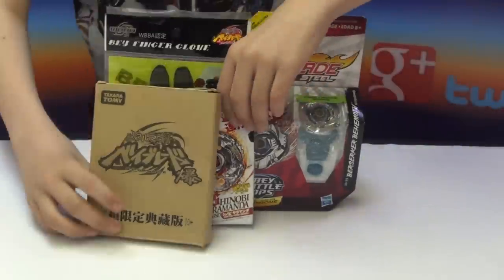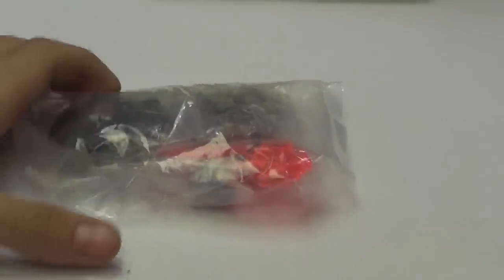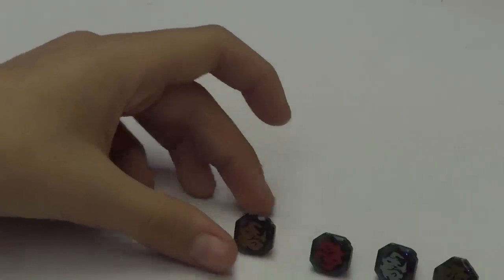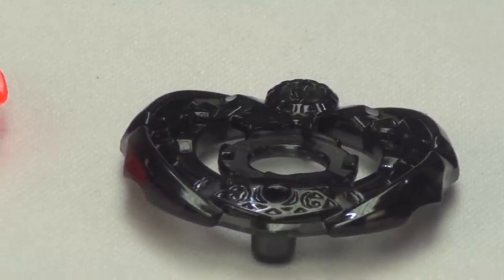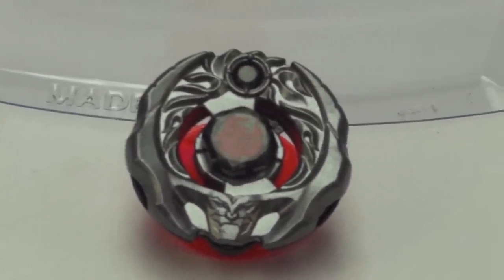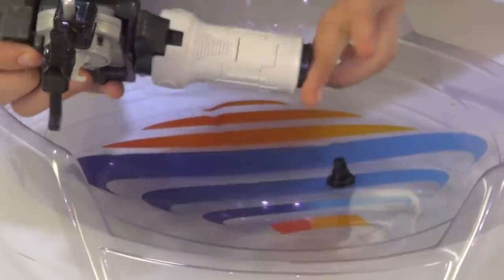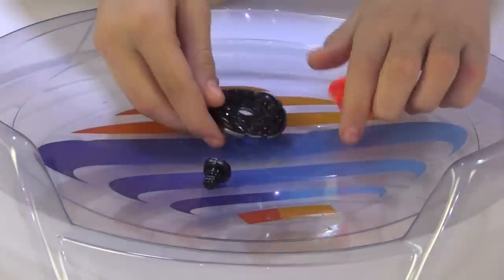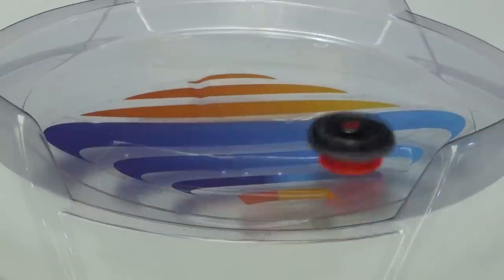Beyblade WBBA Limited Zero-G Dark Samurai Ifrit Unboxing Review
From Metal Fusion 4D and ZERO G, Metal Masters, Metal Fury, Stealth Battlers, Top Plate and Shogun Steel, you can find all in my channel.
Exciting Battles with amazing Beyblade, can bring Joy and Fun. We have always the latest Beyblades, watch our Unboxing and Reviews first on Youtube that can help you to choose what you want to get.
Awesome Giveaways for FREE Beyblades and accessories and other prizes every Sunday.
Always make sure to Favorite my Videos.
Some Videos are shot using a 4k Video (Beyblade Hunting Toys R Us Vaughan Mills Oct 14th - 4K Video Samsung Note 3

Watch my Videos meeting Famous Bladers like Akiras Daddy, Jp0t, Lewis1138 and battle with them. The Fun never stops.

Learn How to Make My Videos your Favorite and Create a Play List, watch the Video

Don't forget to get permission from your parents or your legal guardian, in case if you win, because we will be in need of your mailing address, first and last name, to be able to send you the prize, if you are the winner of our .
Our s are worldwide, so it doesn't matter where you live ,will send it to you for FREE if you are the winner. We Use the Mechanic Papa Raffle selector for our draws and have no control if for some odd reason some names are not picked up, or if there's double entries. We are not responsible if it gets lost, stolen, or damaged in transit.The video for the Giveaway always got be one of your favorites.
On the Giveaways that the winner is for the most comments entered in case you are a previous winner , the prize will go automatically to the second person who comment the most, so that every subscriber got a chance to win as well.If you use an auto comment script of any kind to automatic post the comments for you, so you can win for the prize who comments the most,  besides being disqualified and blocked will be reported to Youtube.

As of January 20th 2014 you only have a chance to win a total of 2 different times, one if you comment the most on s that offers that possibility or the other by random draw, this to give a chance to all the participants to win as well and to be fair to all the subscribers.  If you win you will have 5 days to reply  by Youtube private message ONLY, with Full Name not Youtube user name plus complete shipping information. If you fail to reply, the prize will be recycled for future .